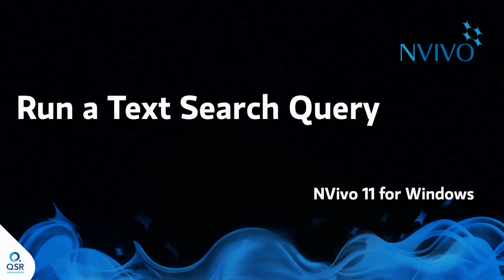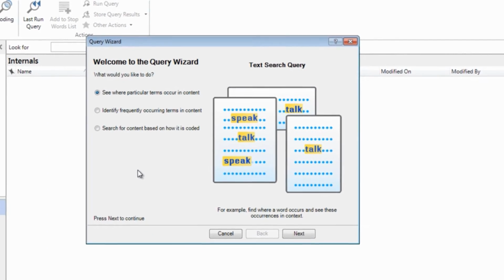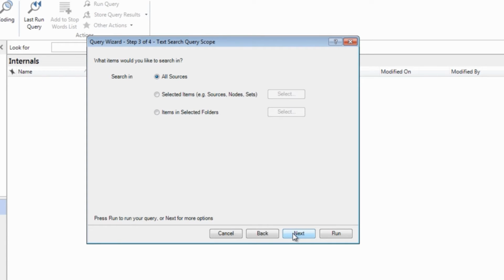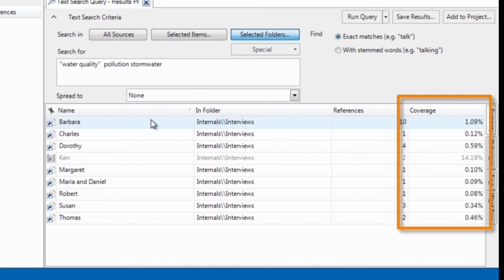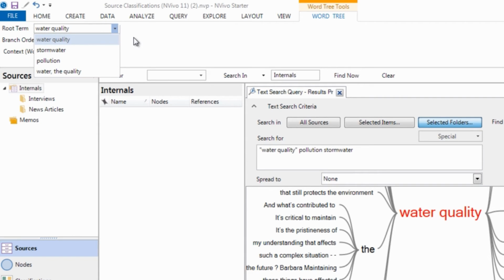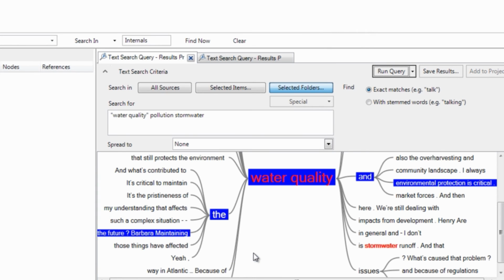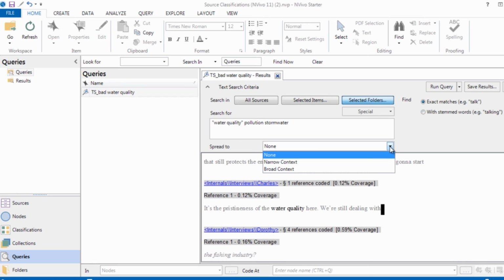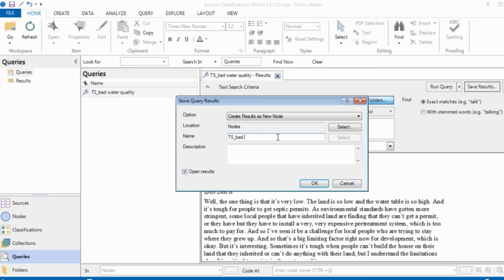Creating Text Search Queries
This video will show you how to create a text search query in NVivo for Windows.